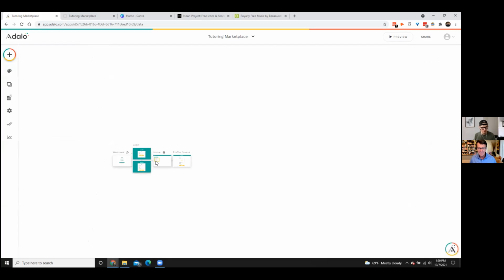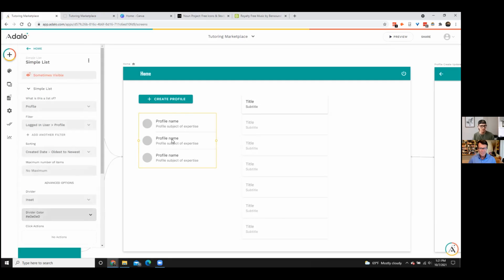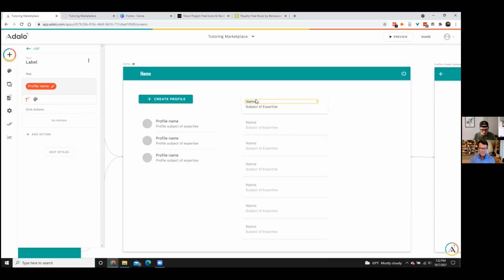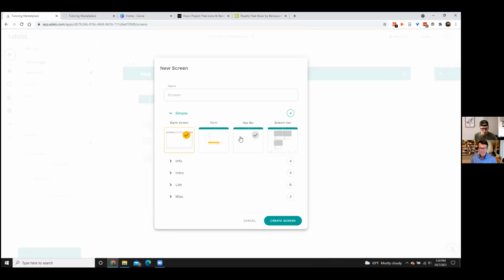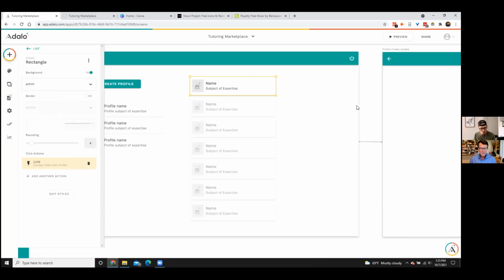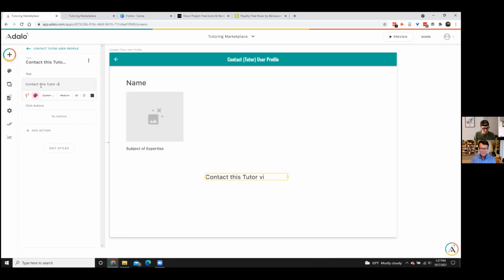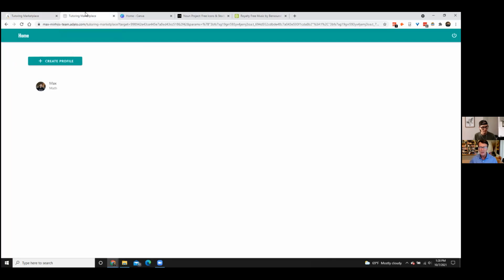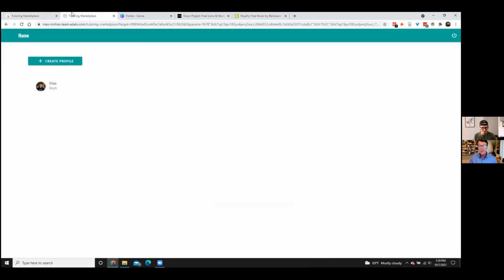Max Mirho with Mark Coopersmith - Rapid No-Code Prototyping of a Service Marketplace (video 2 of 2)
Max Mirho of "EntrepreNerd" is an expert at rapid prototyping for online products and services.

In this 2-part video series, Max creates an online marketplace for tutoring, where high school or college students can provide tutoring services to other students that need their help.

This is a classic two-sided marketplace, with buyers and sellers. In less than half an hour, Max shows us how to use app builder tool Adalo to stand up a digital prototype that addresses both sides of this market.